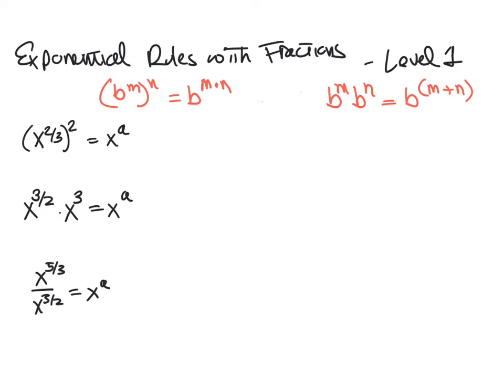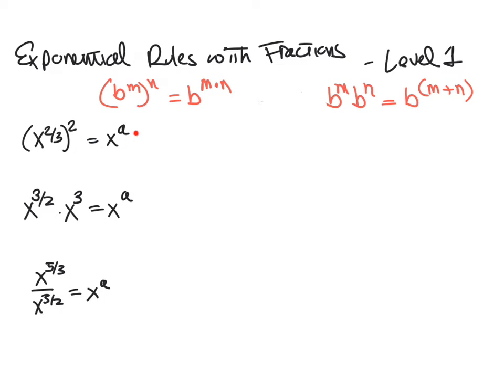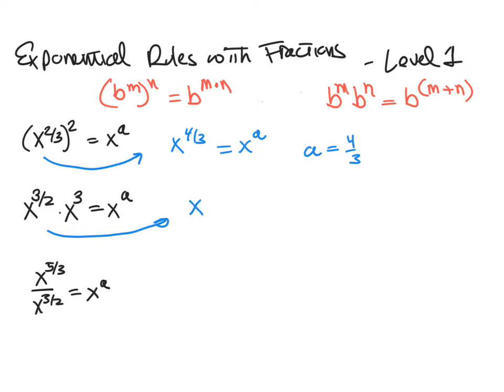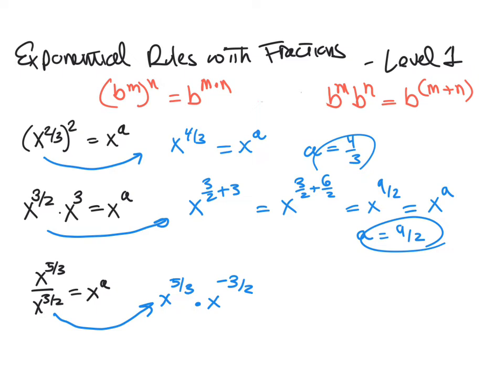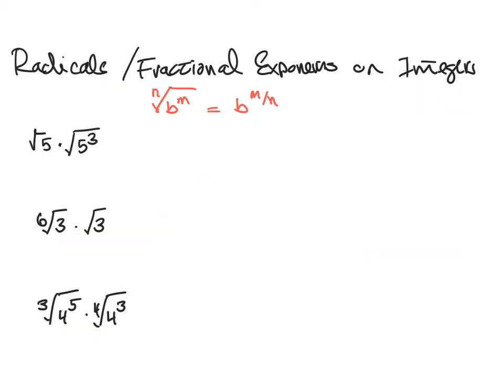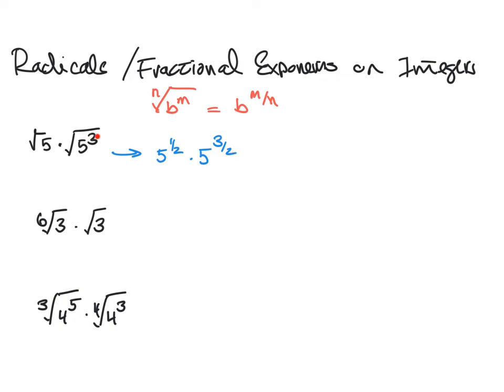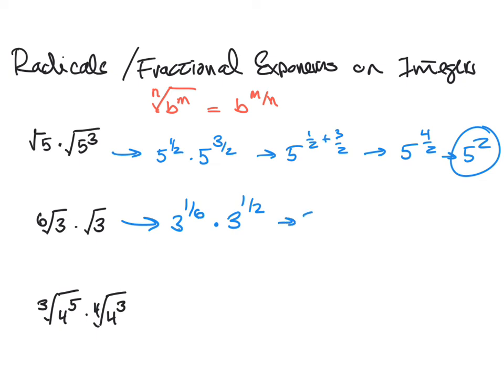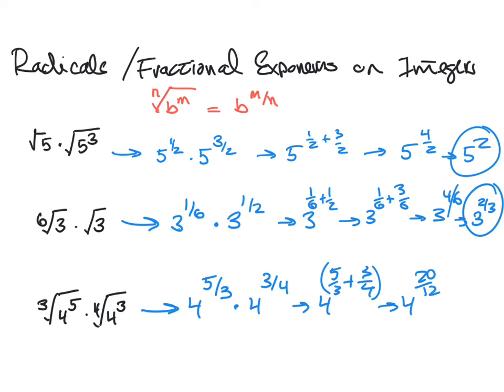Alg 2 - Exponents and Radicals Review